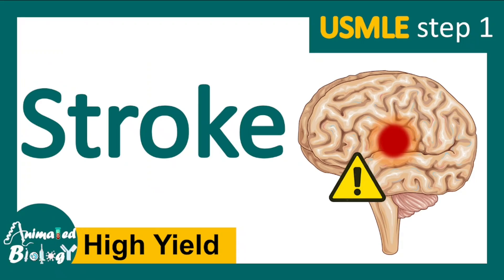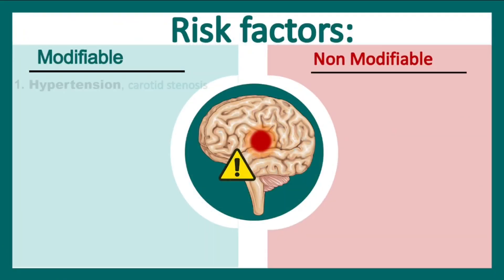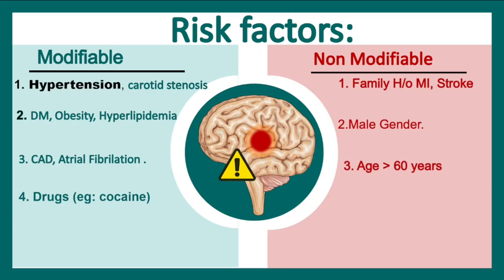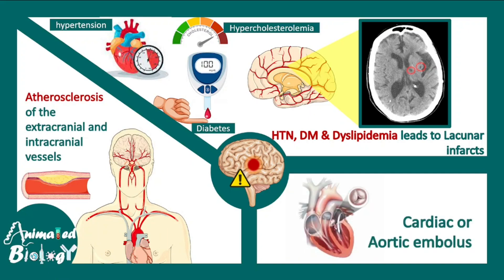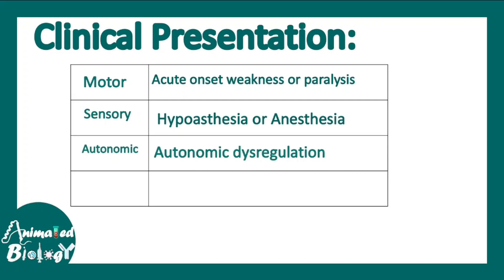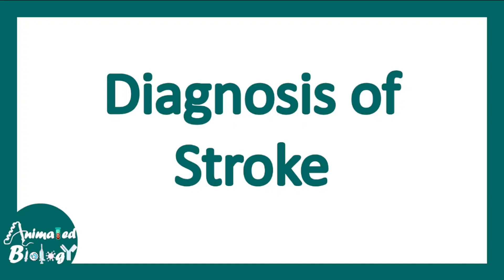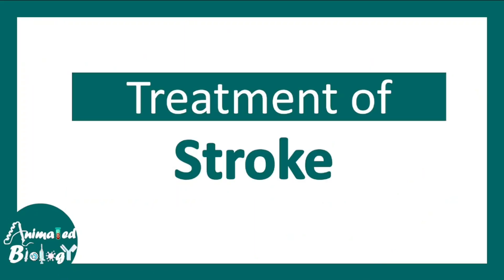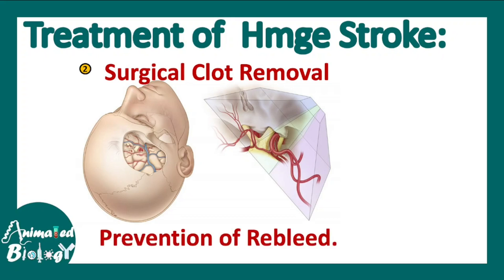Stroke | What is stroke caused by? | treatment of stroke | USMLE step 1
This video is about Stroke | What is a stroke caused by? | treatment of stroke | USMLE step 1